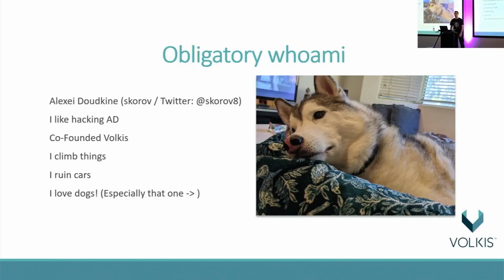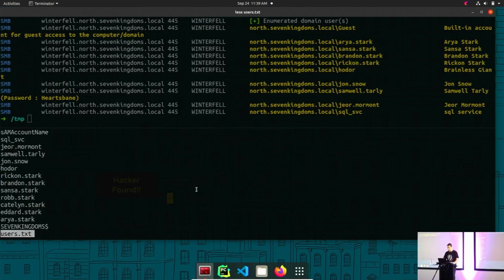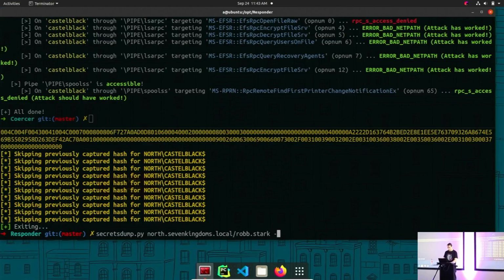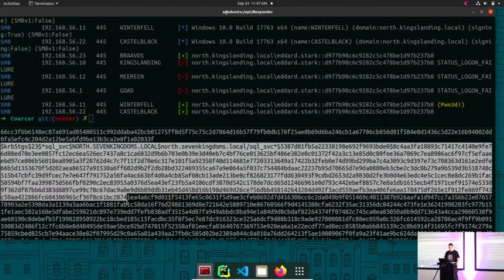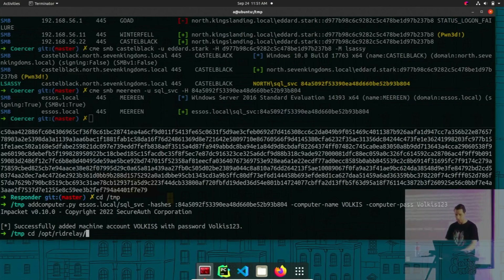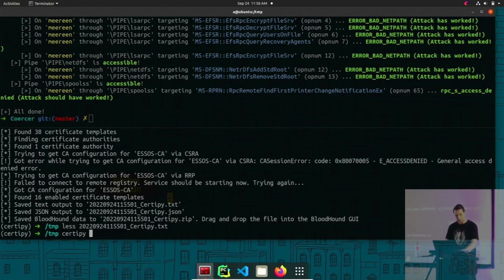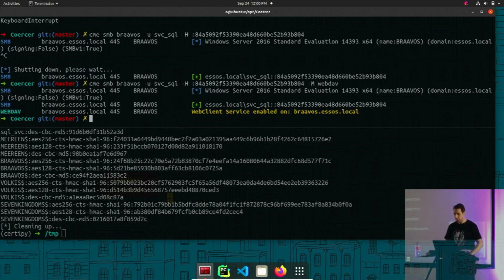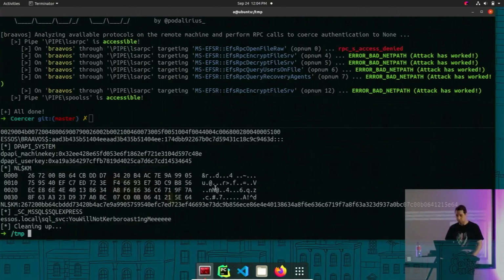Active Directory Hacking Speedrun! - Alexei Doudkine - CSECcon 2022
A fast and furious run through as many AD/Windows Domain attacks as possible, focusing on only the most critical information for pentesters and hackers.

📅 CSECcon I took place in 2022, and was an awesome gathering hosted by UTS:CSEC. The con was started with the goal of bridging the gap between academia and industry, empowering university students with practical skills essential for launching their careers in information security. From captivating presentations to an exhilarating conference-wide Capture The Flag (CTF) challenge, CSECcon I offered an unforgettable experience for all attendees.

📣 CSECcon is back for round 2! 🚀 Gear up for a day filled with inspiring talks, hands-on workshops, and valuable networking opportunities with cybersecurity professionals. Whether you're a tertiary student, an academic, or a seasoned industry expert, CSECcon II welcomes you to join the festivities! 🛡️

🗓️ Save the date: Saturday 16th September 2023!
📍 Location: UTS City Campus Sydney

📣 Call for Papers 📣
If you're passionate about cybersecurity and have insightful ideas to share, be a speaker at CSECcon II!